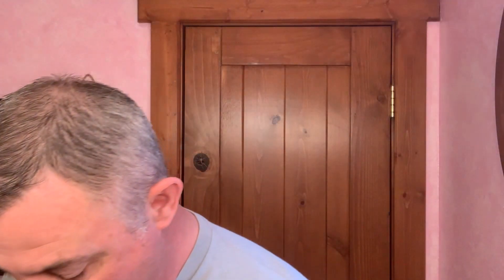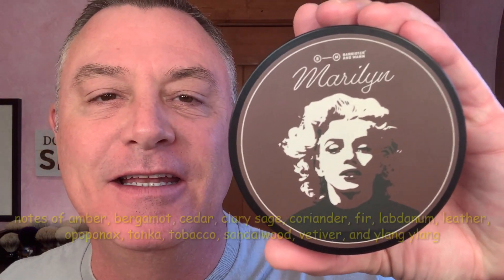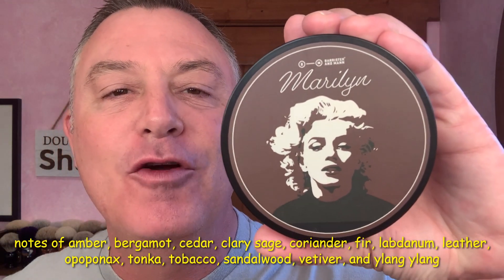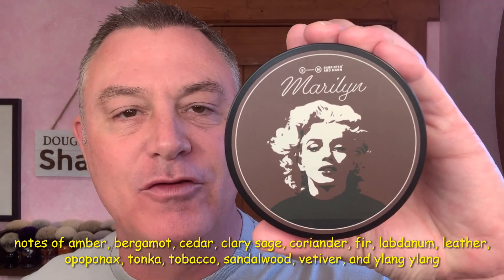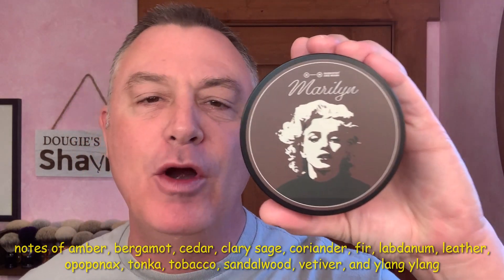Barrister and Mann - Marilyn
Razorock - Nacet - Wild West Brushworks - HC&C - Proraso - Barrister and Mann - Thayers - Ariana & Evans - Lancaster Razor Works Black Sheep Towel